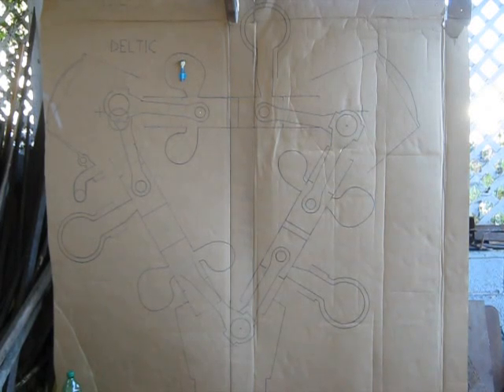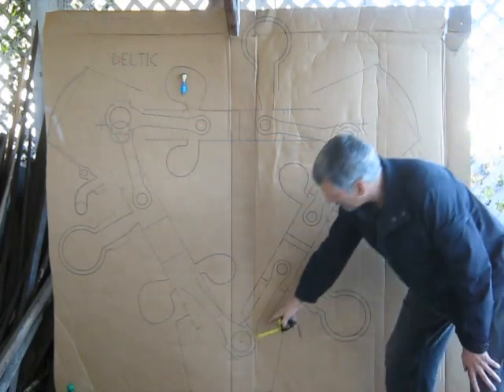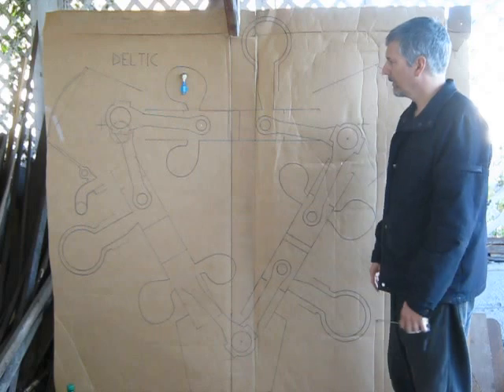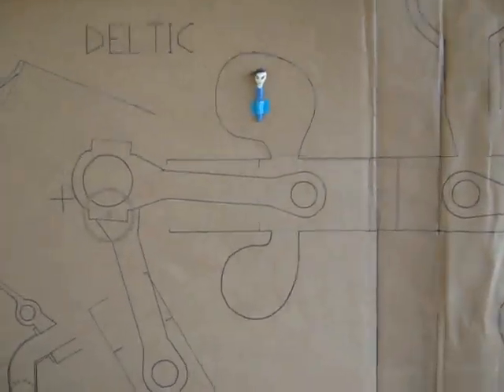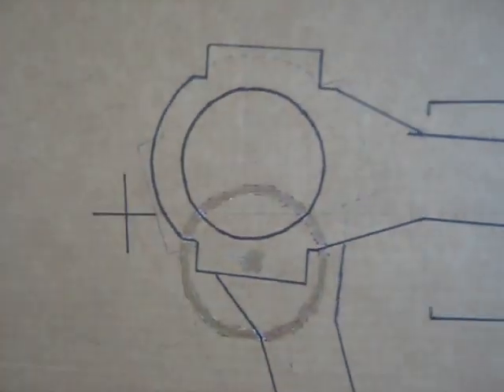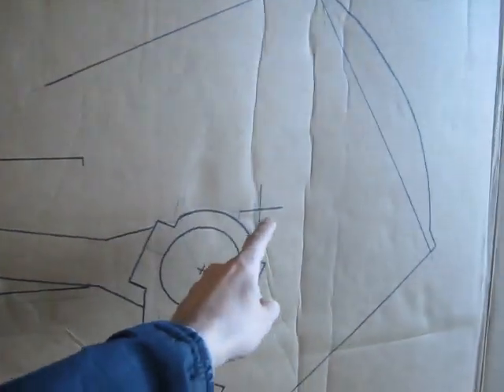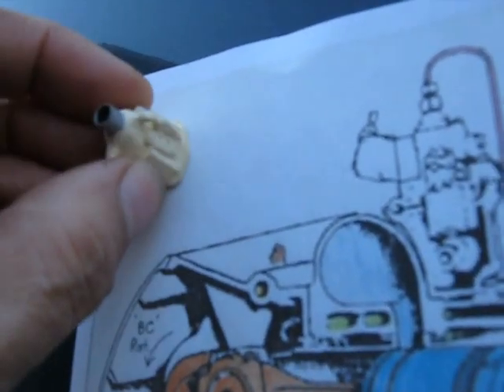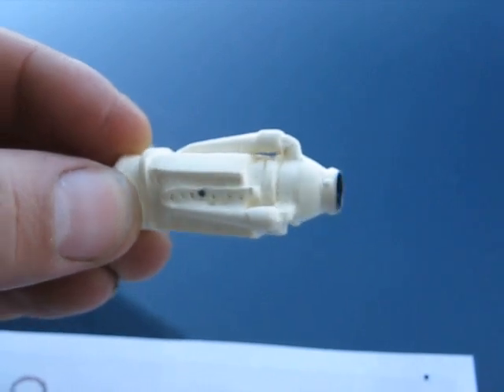How Big Is A DELTIC Engine?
I did a full size cross section drawing of a Deltic engine.